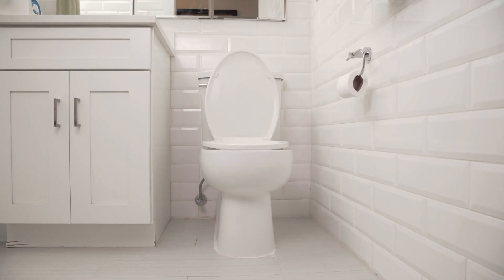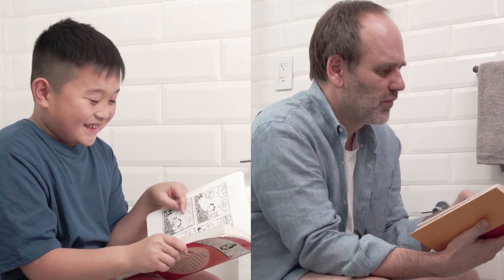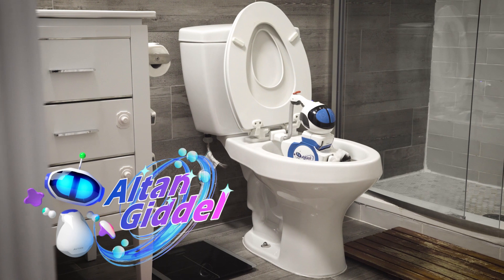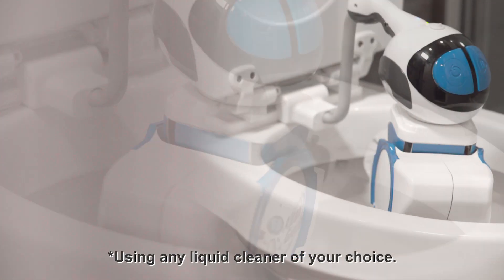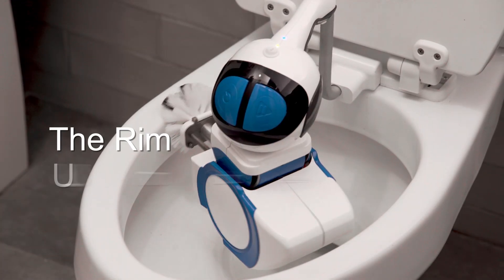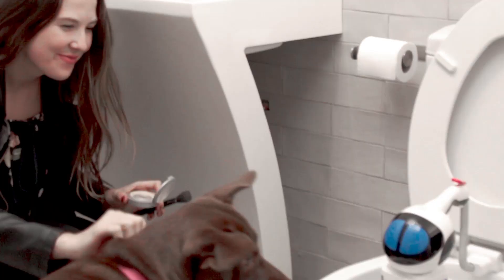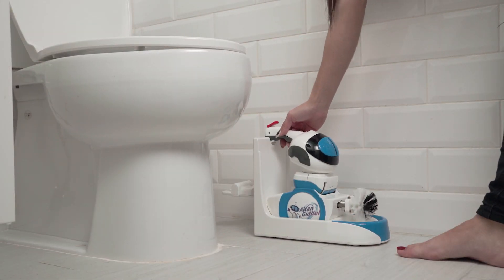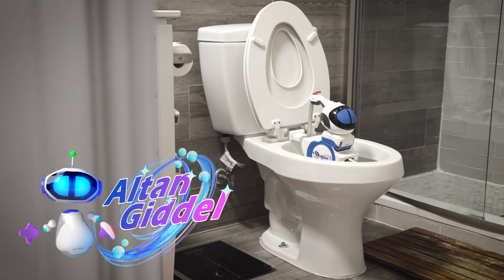Introducing Giddel - Toilet Cleaning Robot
GIDDEL - World's First Portable Toilet Cleaning Robot

1) Giddel Cleans Hard To Reach Places In The Toilet, Systematically
a) Over The Rim
b) The Inner Rim
c) Under The Rim
d) The Toilet Bowl
e) Down To The Exit
f) Giddel Cleans In Circular & Wavy Motion To Cover Every Level In The Toilet
g) Giddel's Telescopic Arm Fits Within Smaller Toilets Yet Extends To Reach Larger Ones

2) Giddel Cleans Without Itself Getting Dirty
a) Non-Spin Brush For Splash Free Operation
b) Antimicrobial Plastic Body
c) Giddel Gives A Sparkling Finish To Your Toilet

3) Giddel Efficacy & Safety Tested
a) Efficacy Tested By SGS
b) Tested Under Lab Conditions To Clean 3 Toilets Once A Week For 3 Years - Actual Conditions May Cause Variance
c) Collision Avoidance for Safety Of Curious Pets & Kids
d) Water Resistant Internal Components for Electrical Safety & Durability
e) Can Withstand Acidic Conditions Created By Toilet Bowl Cleaners
f) Certifications: CE Mark, BC, FCC, IC, ROHS, UN 38.3

4) Giddel Installation & Operation
a) One Robot Cleans All Toilets In Your Home
b) Easy One Step Installation
c) Plug & Play
d) Use With Any Toilet Bowl Cleaner